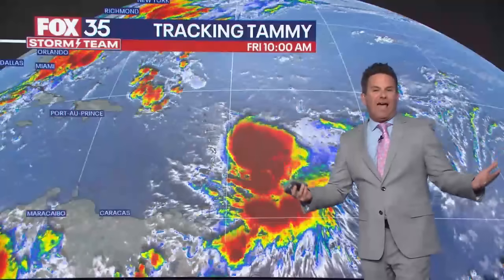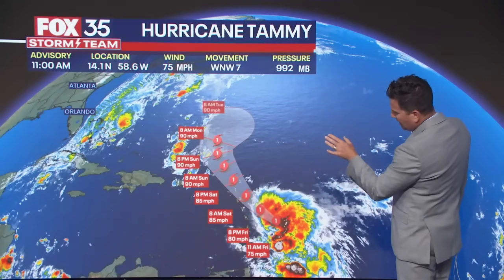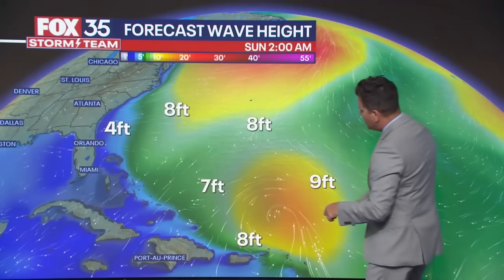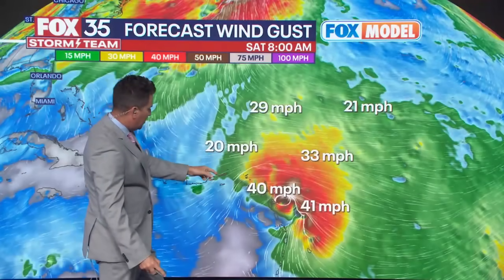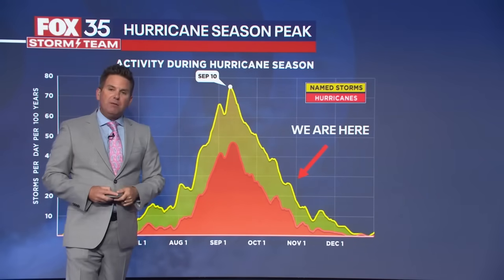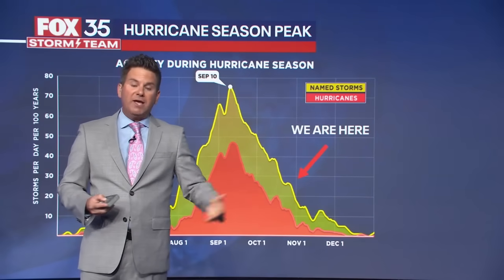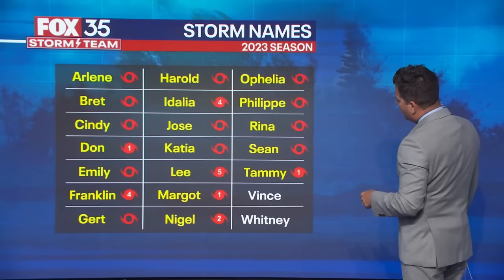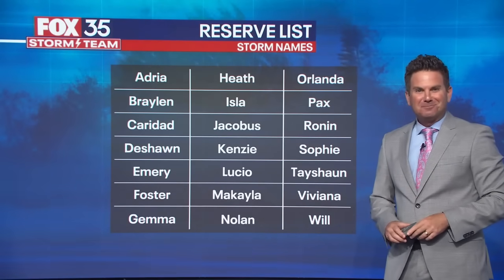Hurricane Tammy update: Leeward Islands, Lesser Antilles on alert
Hurricane Tammy formed early Friday in the Atlantic Ocean, becoming the 19th named storm of the 2023 Atlantic Hurricane Season. Hurricane conditions expected over the Leeward Islands and tropical storm conditions expected over Lesser Antilles.

British and U.S. Virgin Islands and Puerto Rico could see heavy rains Friday and Saturday leading to flooding, mudslides.